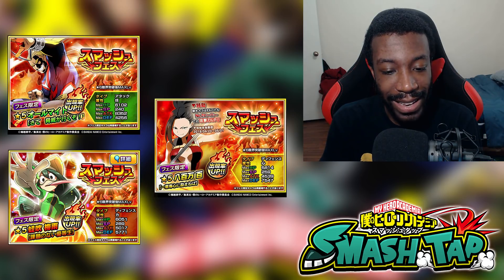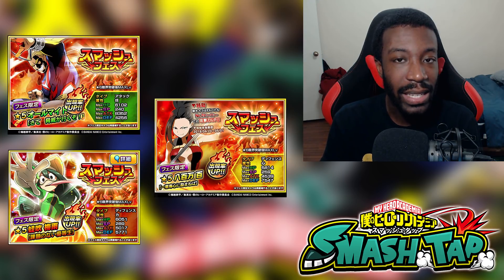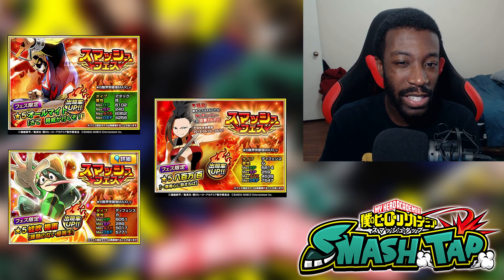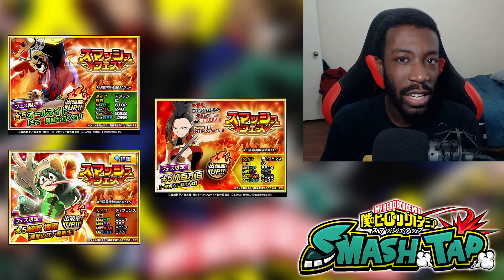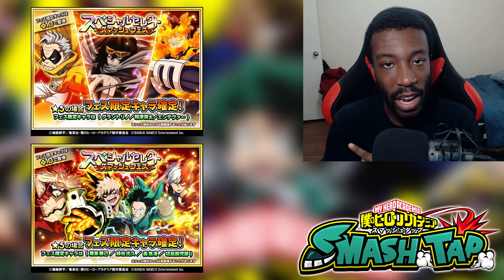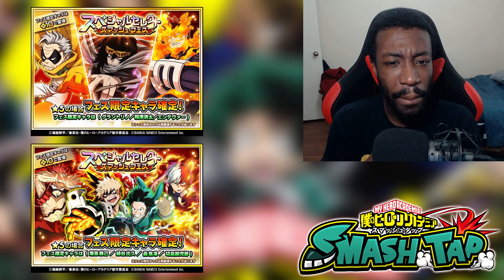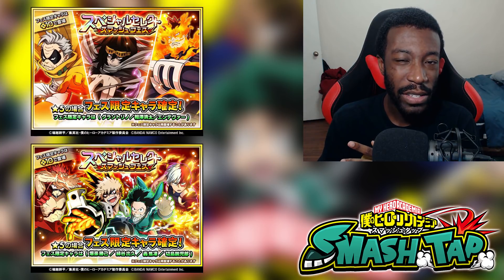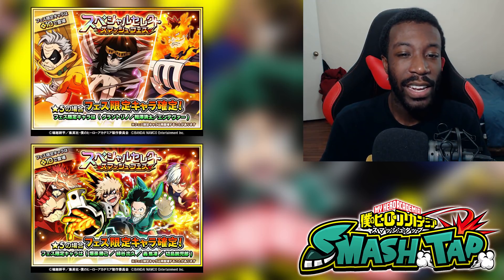Banners You Should Reroll On! | My Hero Academia SMASH TAP!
STARTING SMASH TAP? HERE ARE SOME SOLID BANNERS YOU CAN REROLL ON SO YOU GET A GOOD START!